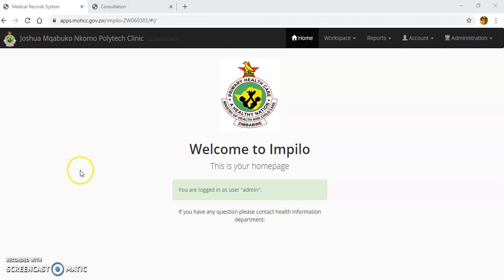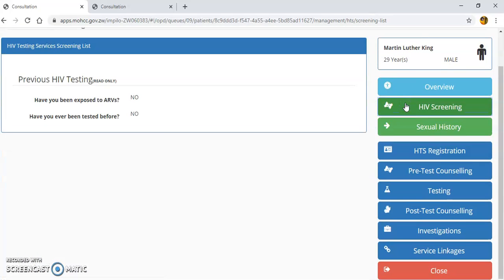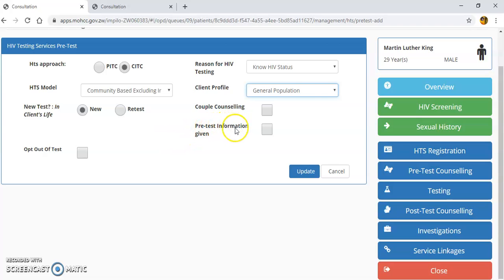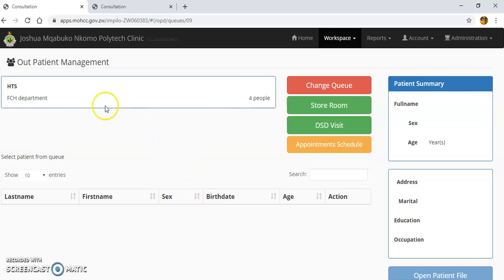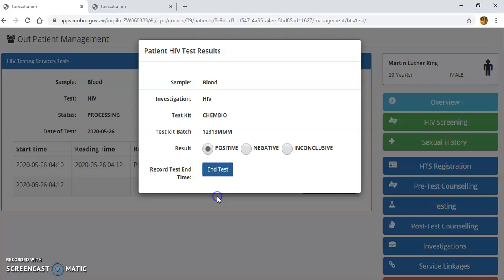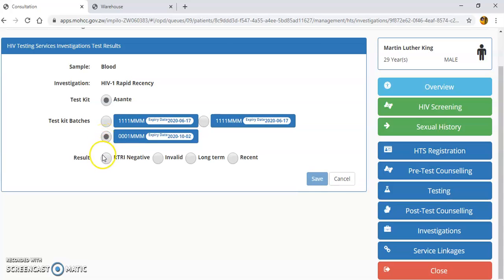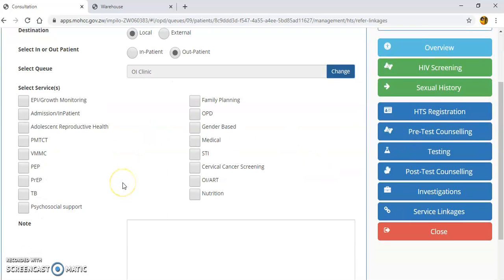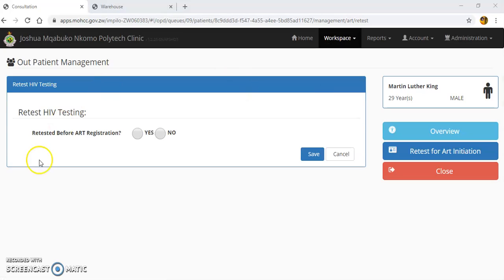7 HTS module